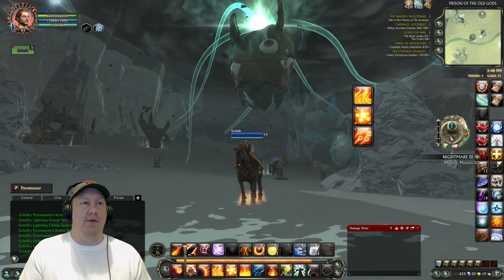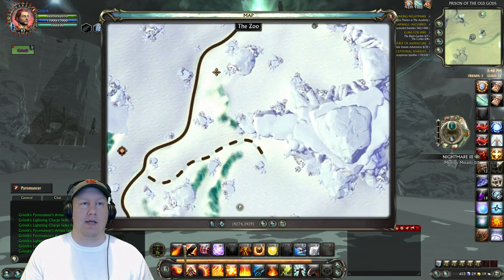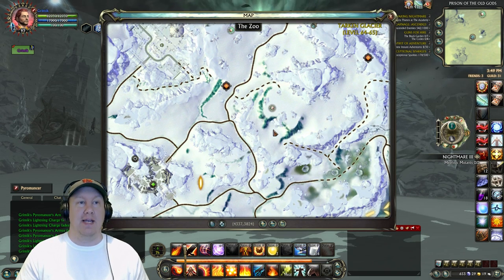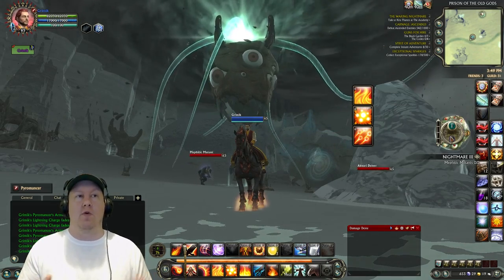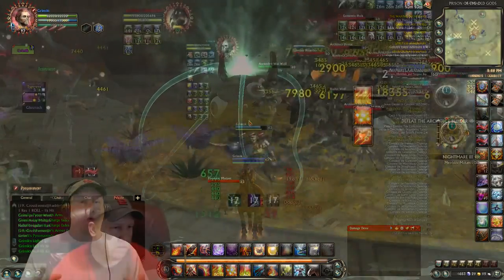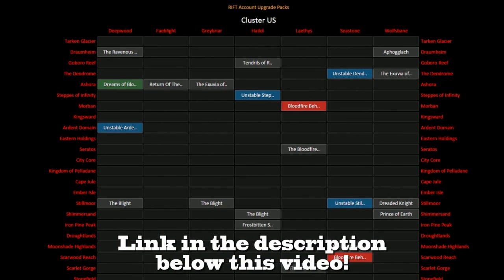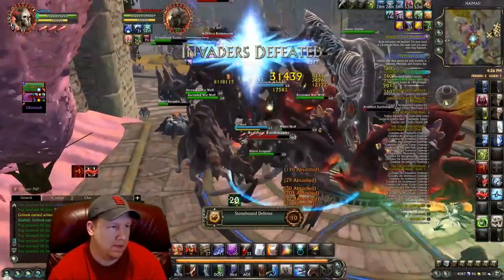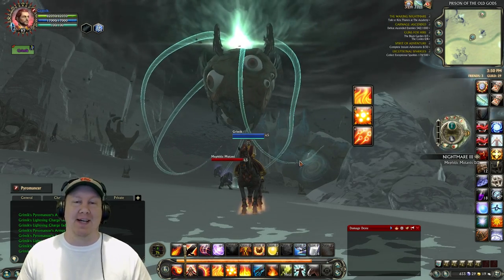Rift ✪ HOW TO FARM PLANARITE! ✪ Planarite Making Guide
Rift (previously known as Rift: Planes of Telara and as Heroes of Telara before that while still in alpha testing) is a fantasy free-to-play massively multiplayer online role-playing game (MMORPG) developed by Trion Worlds. Rift takes place within the fantasy world of Telara. Two competing factions, composed of a selection of races and classes, battle each other and the enemies who emerge from dynamic "rifts".

My Characters:
Warrior: Grimok@Wolfsbane
Rogue: Grimuk@Deepwood
Mage: Grimak@Hailol
Cleric: Grimek@Greybriar